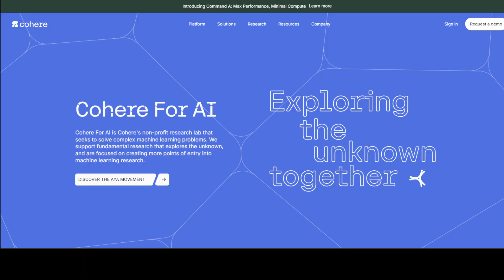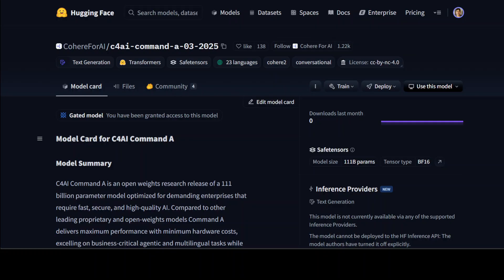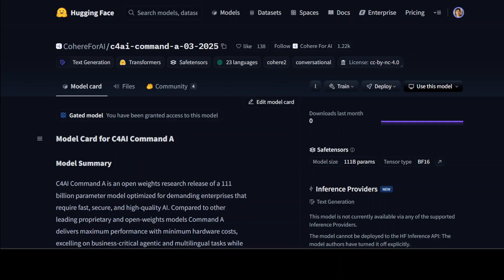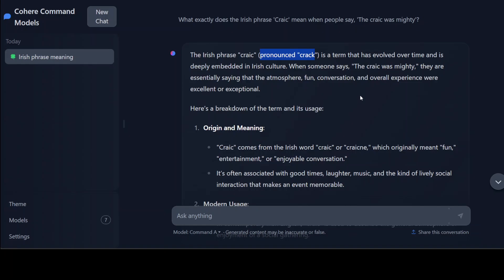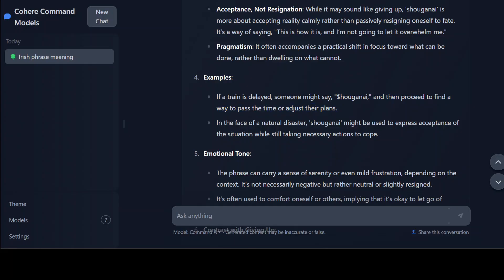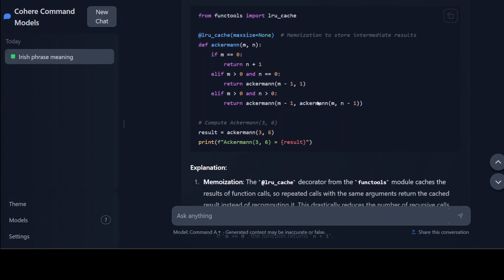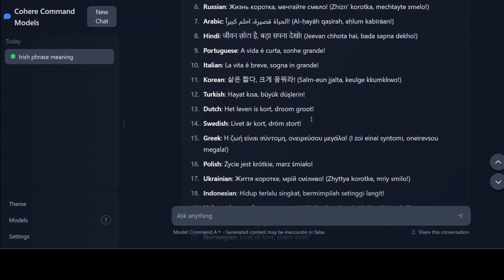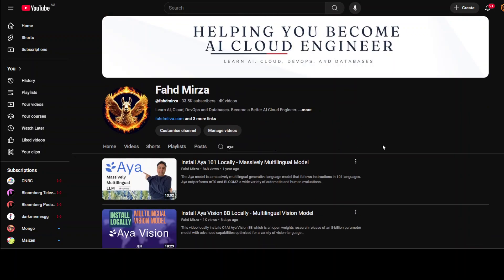Cohere Drops Command A - Thorough Testing - Improved Math and Coding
This video tests C4AI Command A which is an open weights release of a 111 billion parameter model optimized for demanding enterprises.